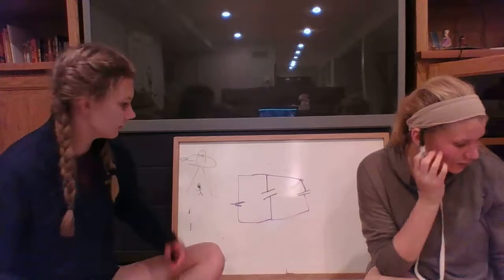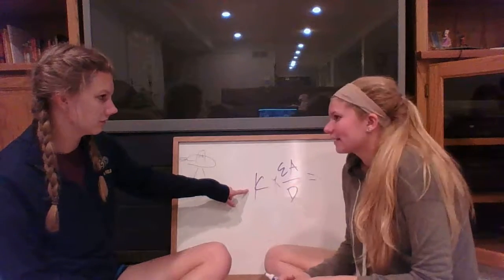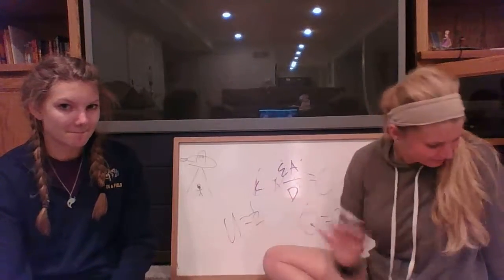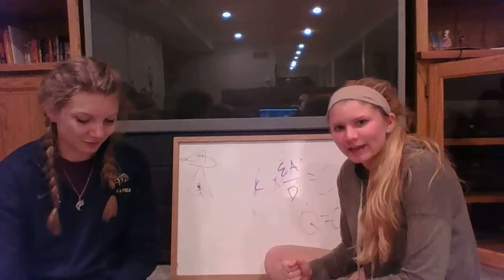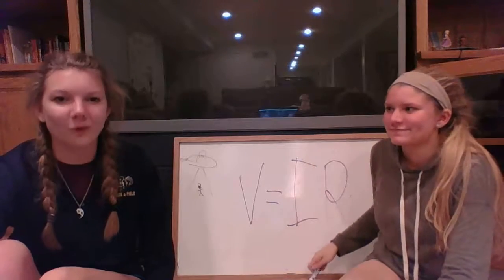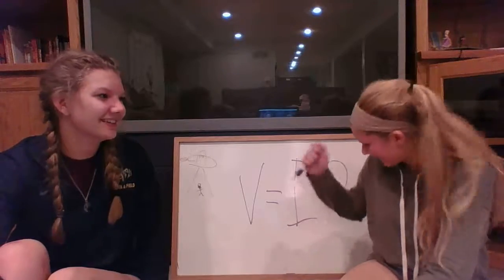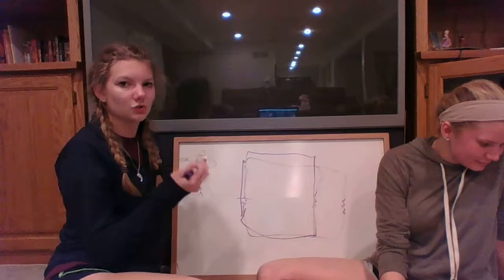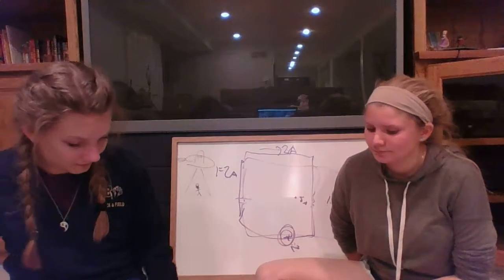AP Physics 2 review - Circuits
RC and DC Circuits are fun if you understand them, watch and try to understand! (fourth in the series)